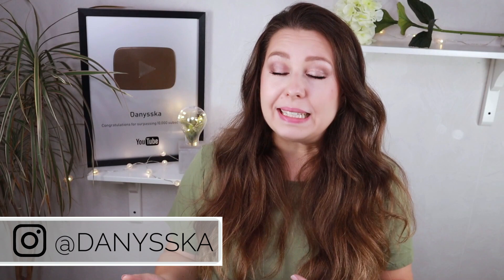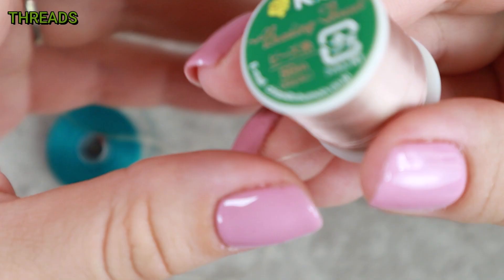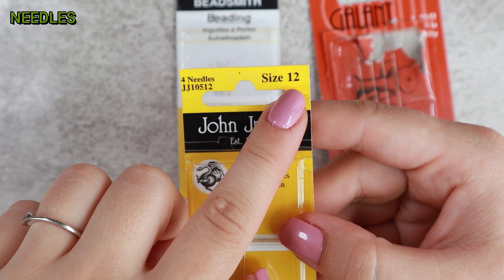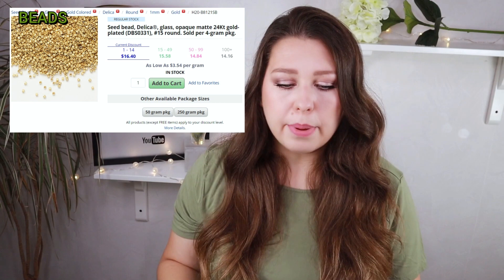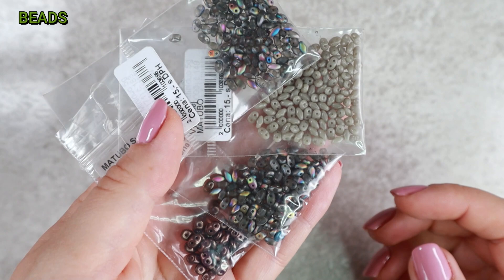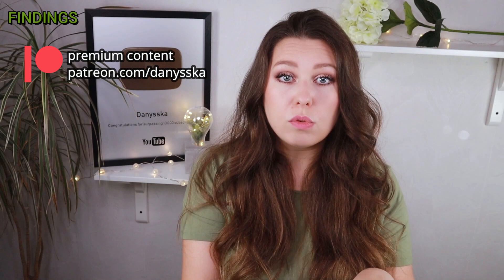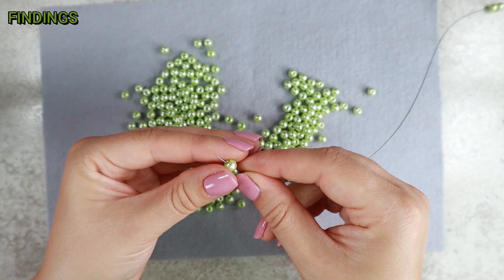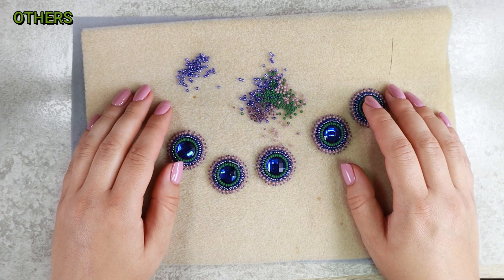Beadweaving basic supplies | What do we need to make beaded jewellery?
This video is especially for those of you who are starting to sew with beads and don't know what you need to buy and what is unnecessary. This video will make it easier for you to get started.

My Etsy shop

0:00 Hello!
0:18 Threads
4:10 Needles
4:53 Beads
9:41 Pliers
10:34 Findings
14:52 Others
16:12 See you next time!

🎵 MUSIC 🎵